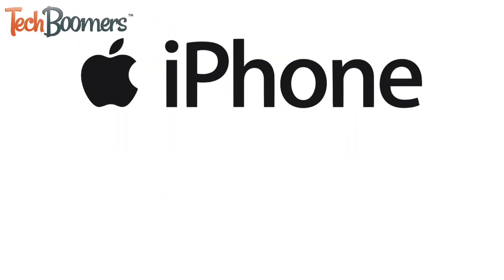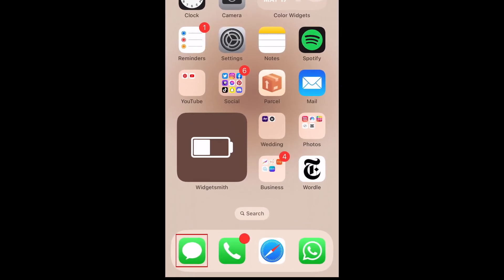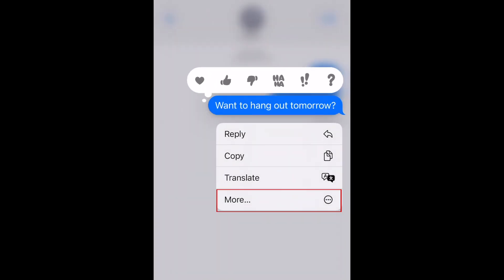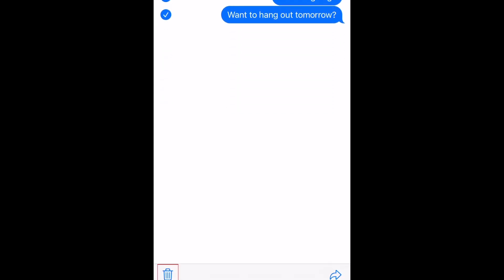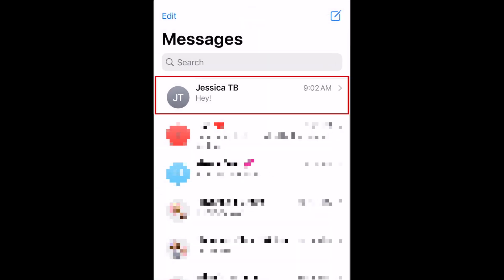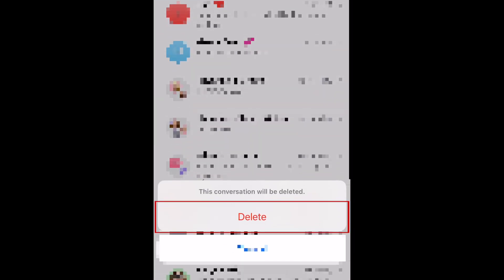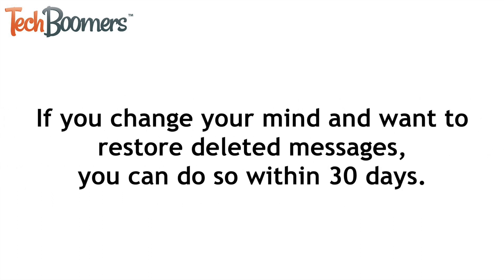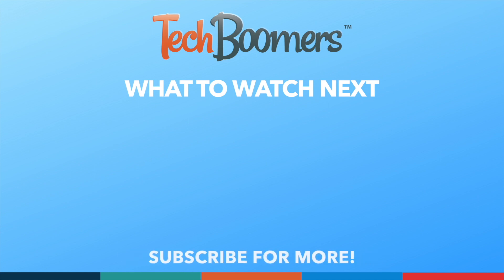How to Delete Text Messages on iPhone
Want to delete a single message, multiple messages, or an entire conversation from your iPhone but not sure how? We’re here to help. Watch this video to learn how to delete text messages on iPhone.

To delete individual messages, open the Messages app and go to the conversation you want to delete a message from. Scroll to the message you want to remove, then hold down the message bubble. This will reveal a pop-up menu. Select More. You’ll now see a check mark beside the message you’ve selected. You can then delete this individual message. If you want to delete multiple messages from this conversation, tap additional message bubbles to select more messages you want to remove. Then, tap the trash can icon in the bottom left corner. To confirm that you want to delete these messages, tap Delete.

To delete an entire text conversation, you won’t need to individually select each message you want to remove. Instead, go to your list of conversations and find the one you want to delete. Then, swipe that conversation to the left to reveal a delete button, and tap Delete to remove it. To confirm, tap Delete at the bottom.

That’s all it takes to delete single or multiple messages or entire text conversations on iPhone. Note that deleting messages on your own device will not delete the message for anyone else included in the conversation.

If you change your mind and want to restore deleted messages, you can do so within 30 days. To learn how to recover deleted messages on iPhone, check out this tutorial next